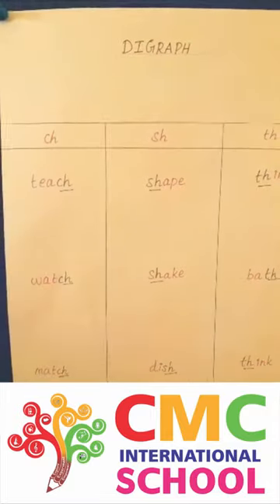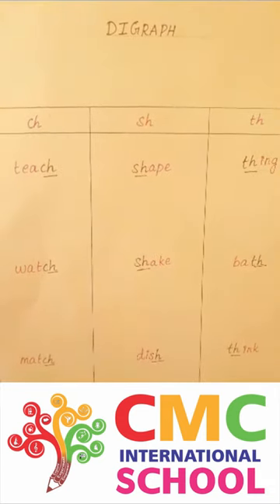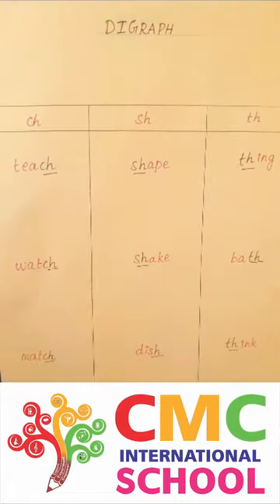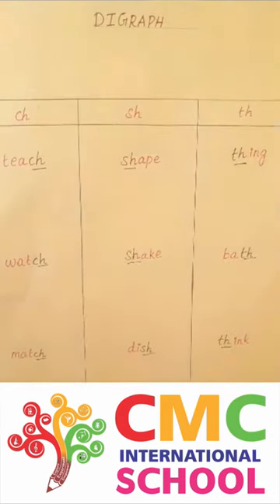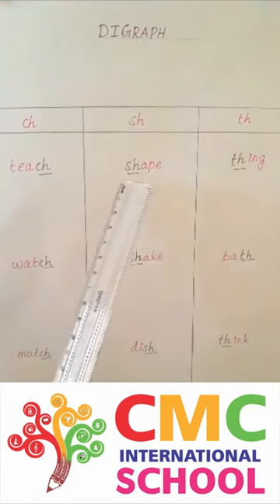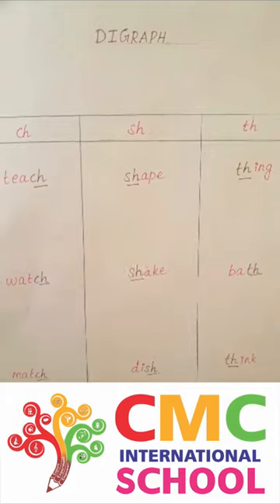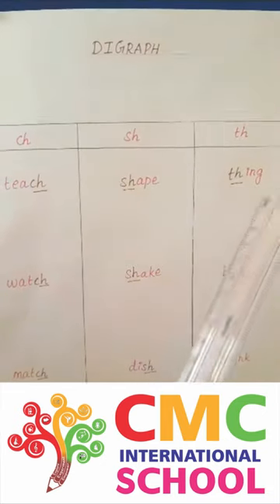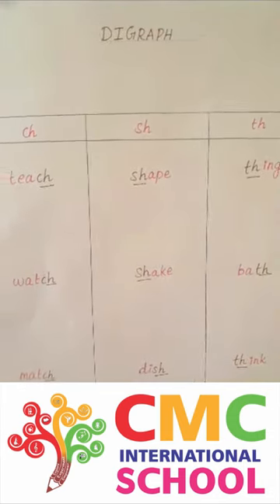CMC International School